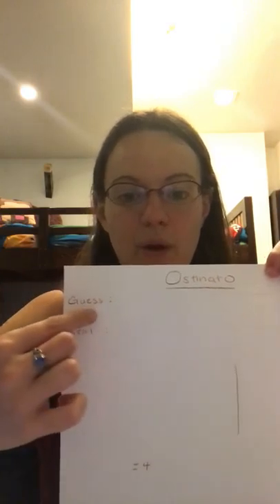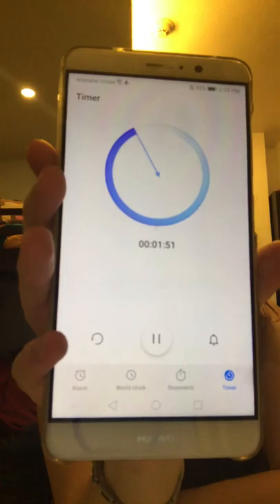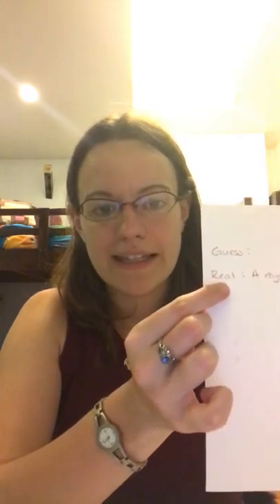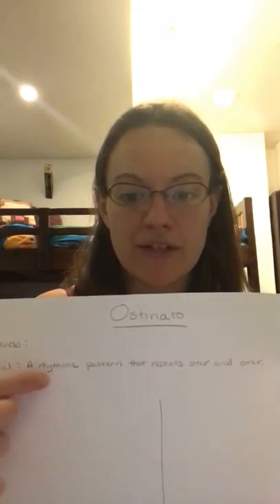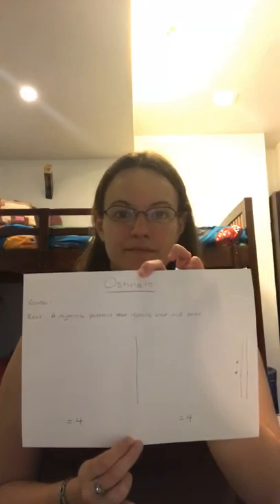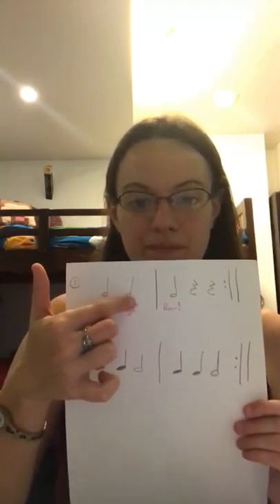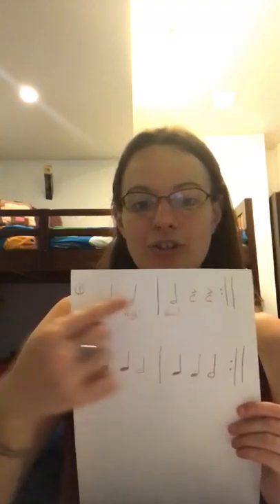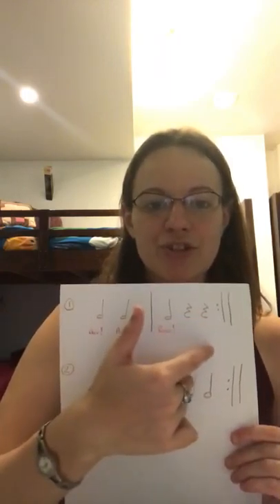Grade 2 music lesson Week 2